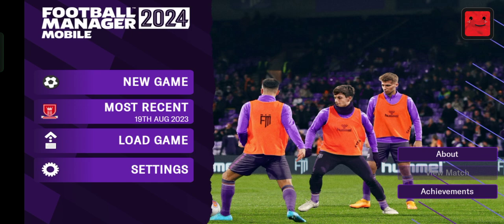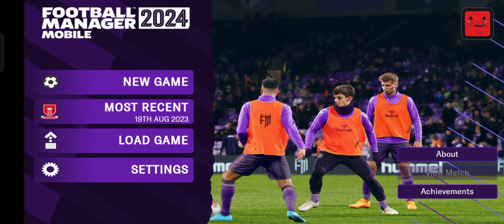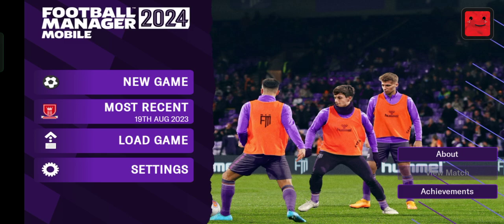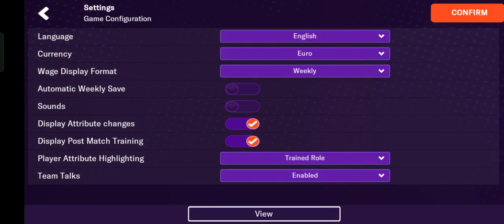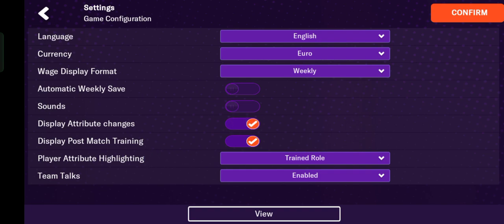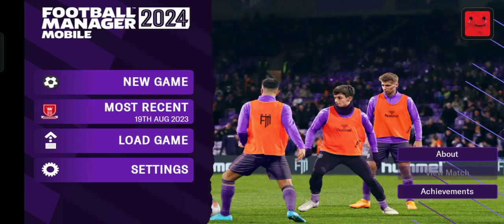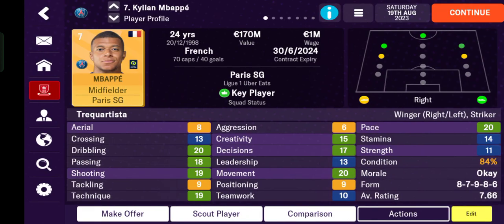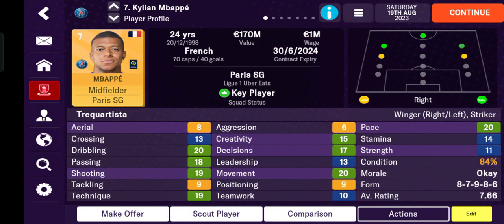The Effects of the Training! How to Display Attribute Changes in Football Manager Mobile 2024?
How to Display Attribute Changes in Football Manager Mobile 2024.